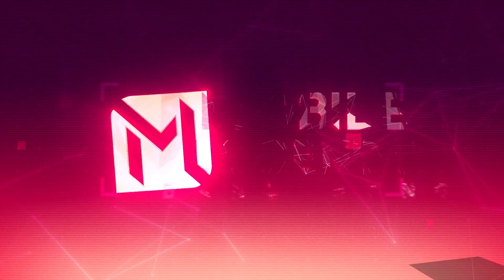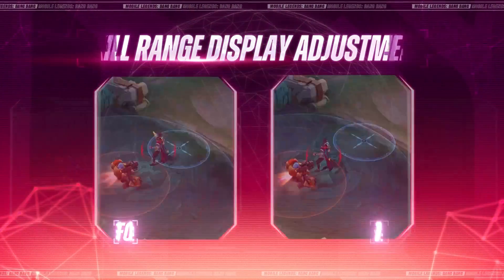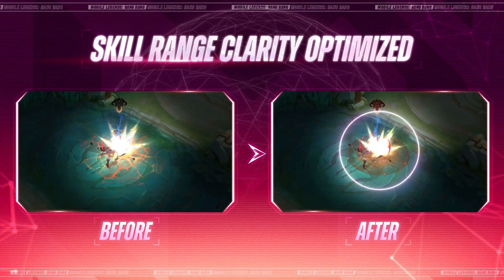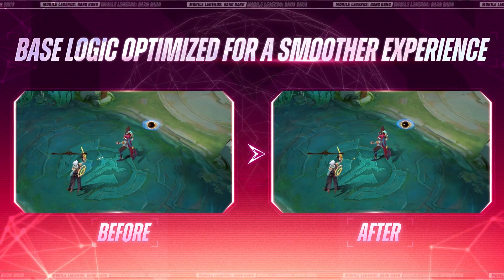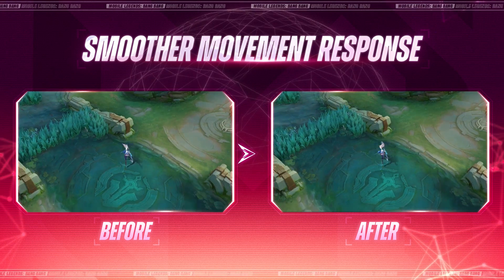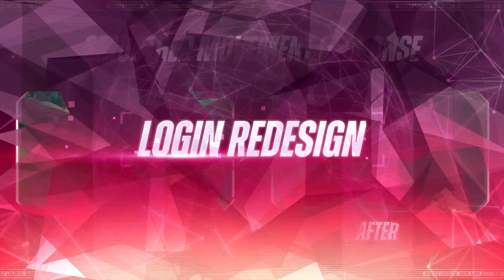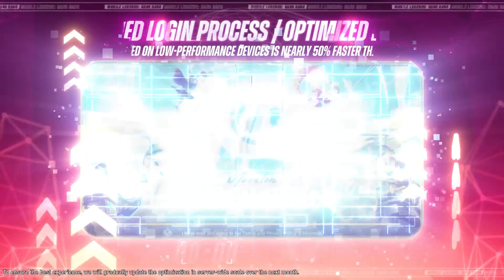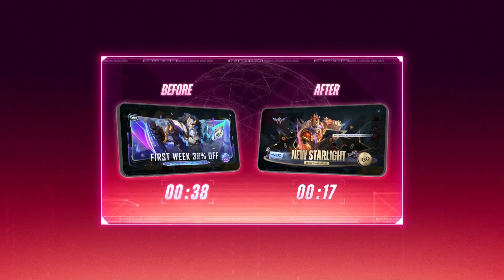এক্সপেরিয়েন্স অপ্টিমাইজেশান ইন্ট্রো | মোবাইল লেজেন্ডস: ব্যাং ব্যাং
৮ম বার্ষিকী প্যাচে, ডিজাইনাররা মৌলিক গেমপ্লে অভিজ্ঞতা উন্নত করার জন্য কিছু অপ্টিমাইজেশন করেছে!

গেমটিতে লগ ইন করার সময় নতুন প্যাচটি উল্লেখযোগ্যভাবে লোড হওয়ার সময়কে কমিয়ে দেবে এবং অনেক হিরোর দক্ষতার পরিসরগুলি আরও ভাল দক্ষতা-কাস্টিং অনুভূতির জন্য পুরোপুরি অপ্টিমাইজ করা হয়েছে!

আর কোনো ঝামেলা ছাড়াই, আসুন একসাথে দেখা যাক!